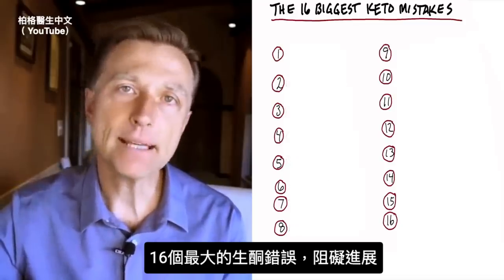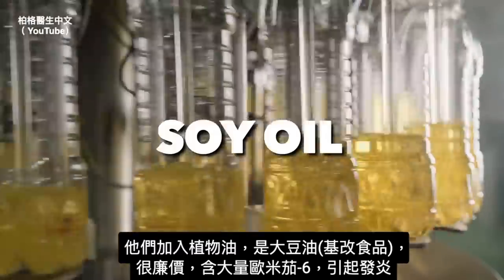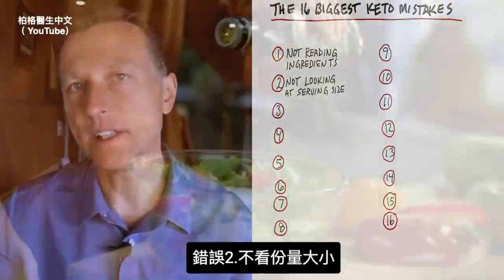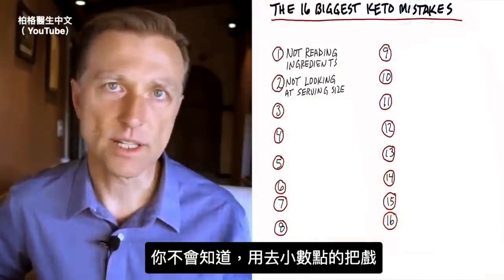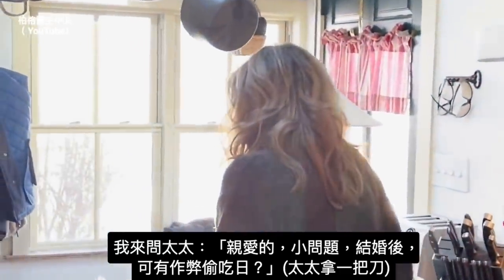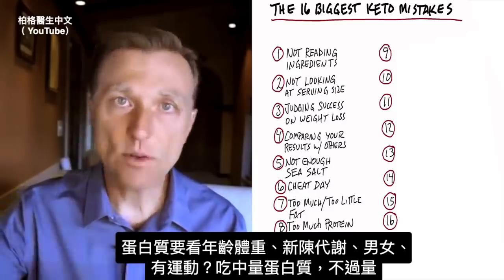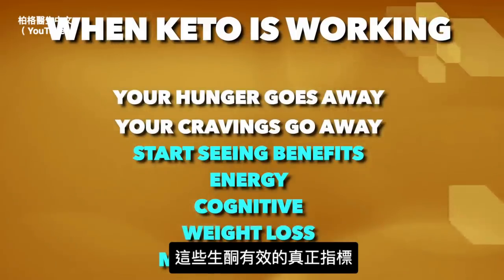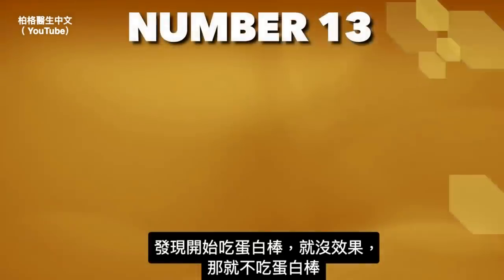16項生酮飲食大錯誤,柏格醫生 Dr Berg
生酮飲食中最大的錯誤 - 大多數人犯了第16種錯誤！
0:00 簡介：16個最大的生酮錯誤
0:10 錯誤 #1: 不閱讀成分
4:21 錯誤 #2: 不看份量
5:13  錯誤#3: 單靠減肥來判斷成功
6:28 錯誤 #4: 將自己的結果與他人比較
6:49 錯誤 #5: 沒有吃足夠的海鹽
7:14 錯誤 #6: 有作弊日
7:50 錯誤 #7: 脂肪過多或不足
9:14 錯誤 #8: 蛋白質過多
10:00 錯誤 #9: 在生酮期間沒有間歇性斷食
10:29 錯誤 #10: 基於尿液檢驗試紙來生酮
11:19 錯誤 #11: 有效時就放棄了
12:36 錯誤 #12: 當有效時改變某些內容
13:21 錯誤 #13: 不餓的時候進食
14:36 錯誤 #14: 對付出和收獲，有錯誤的期待
16:05 錯誤 #15: 飢餓與進食的時間
16:25 錯誤 #16: 吃少量的碳水

柏格醫生 Dr Berg 談：健康生酮犯的16個最大錯誤:
1.不閱讀成分（許多隱藏的碳水化合物和化學物質）
2. 不看份量
3. 僅看減肥來判斷成功與否
4. 結果與他人比較效果
5. 海鹽不足
6. 作弊偷吃日
7. 脂肪吃過多或不足
8. 蛋白質吃過多
9. 沒有生酮飲食加斷食
10. 基於尿酮試紙判斷生酮與否
11.在有效時放棄
12.有效時，更改一些內容
13. 不餓時吃東西
14. 錯估進行的時間與效果
15.饑餓與進食時間（如果你頭暈目眩或眩暈，是該進食了！
16. 吃少量碳水，會阻止脂肪燃燒

在下面留言，讓我知道你生酮飲食時，犯了哪些錯誤。

艾瑞克柏格(Dr Eric Berg)醫生介紹：
56歲，脊椎醫生， 他是弗吉尼亞州、加利福尼亞州和路易斯安那州的3州脊椎科醫生，￼執照一直維持有效。他是全球知名的健康生酮飲食和斷食專家，也是《新體型指南》和KB Publishing出版書作者。